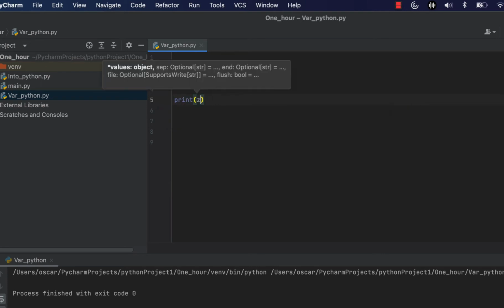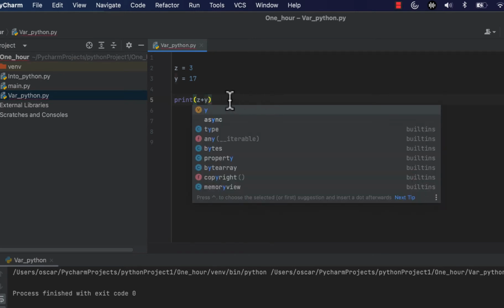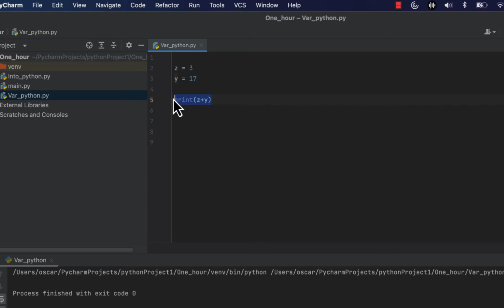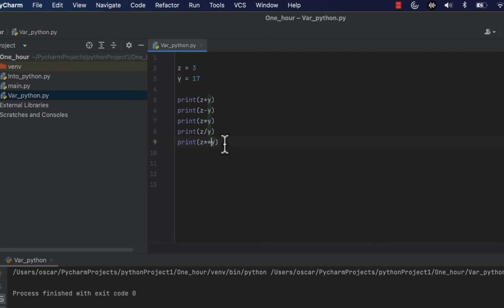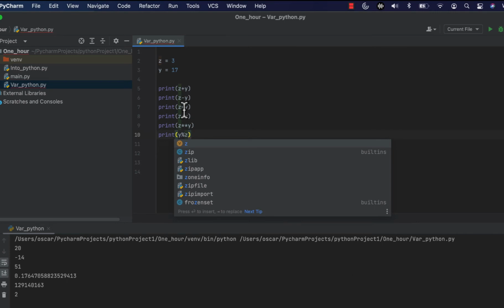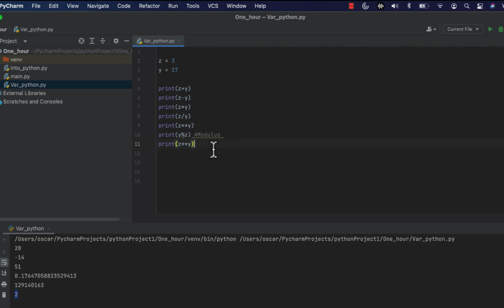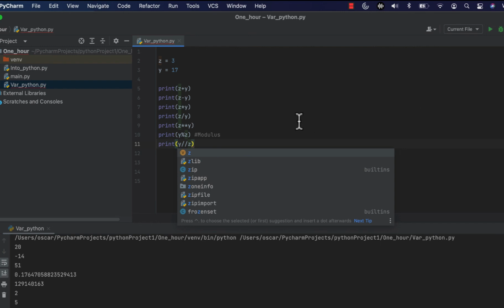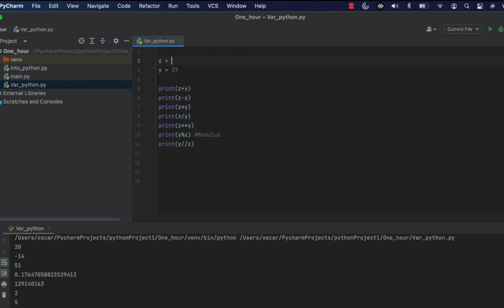Python for beginners tutorial | math operators#16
Python for beginners tutorial, learn how you can get started programming in Python. I got my degree in computer science 1988, I decided leaving coding and inspire the youth to learn computer programing language. This is the time, I contribute to influencing the minds of future leaders, game-changers, innovators, and movers. I will get the honor to make a difference in youths' lives by introducing them to computer programming. You’ll learn about variables , functions, if statements, while and for loops, class and much more in python.  In this lesson you learn math operators